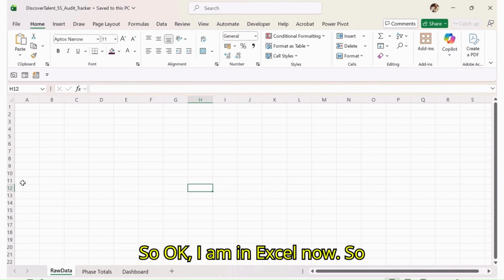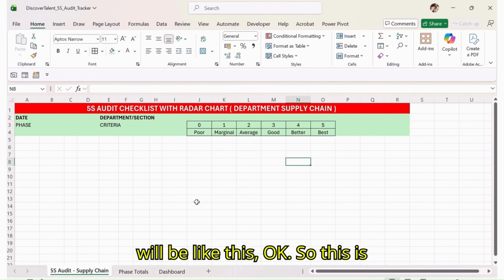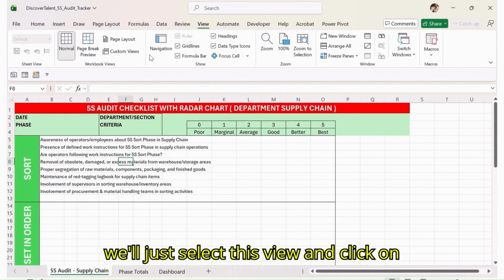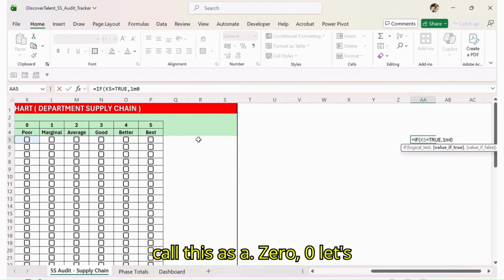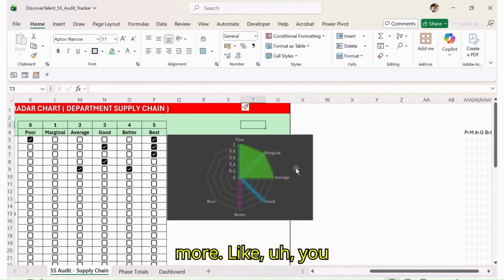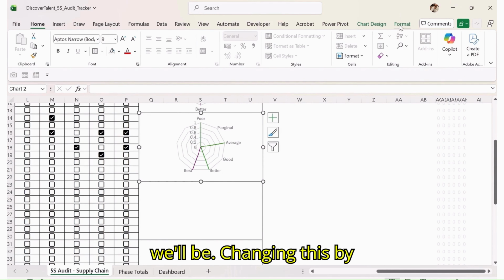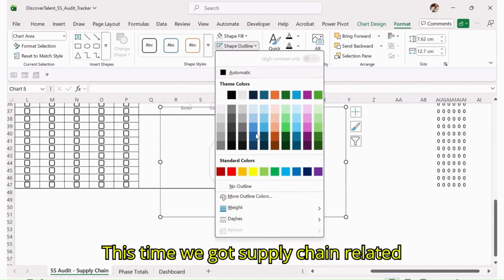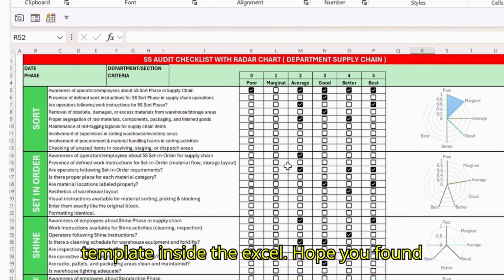Supply Chain 5S Audit in Excel | Automated Scoring + Radar Chart Module 2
Supply Chain 5S Audit in Excel | Automated Scoring + Radar Chart Module 2  Learn how to build a complete 5S Audit Checklist in Microsoft Excel — including interactive checkboxes, automated scoring using IF formulas, and a fully visual Radar Chart Dashboard. In this step-by-step Excel tutorial, you’ll build a reusable 5S template covering:
✔ Sort
✔ Set in Order
✔ Shine
✔ Standardize
✔ Sustain
Perfect for supply-chain, warehouse, production, and Lean/Six Sigma teams who need a clean and customizable audit tracker.

00:00 Intro
00:22 Setup & Sheet Rename
01:05 Add 5S Title
01:40 Dept, Date & Section
02:25 Add 5S Phases
03:10 Criteria Formatting
04:20 Borders & Alignment
05:10 Add Sort, Set, Shine, Std, Sustain
06:40 Add Entries
08:00 Copy & Format Rows
09:30 Insert Checkboxes
10:30 Link & Test
11:20 IF Formula Scoring
12:40 Drag & Fix References
14:00 Color & Layout
15:10 Select Data
15:50 Insert Radar Chart
16:45 Adjust Chart Data
18:00 Build Remaining Charts
19:30 Style & Cleanup
21:00 Add Totals (COUNTIFS)
22:10 Theme & Color Choices
23:30 Final Template Polish
24:20 Wrap-Up

🔧 What you’ll learn:
• How to design a professional 5S audit sheet
• How to insert checkboxes and convert them into numeric scores
• How to calculate totals using simple formulas
• How to insert radar charts to visualize performance
• How to format and theme the template for real-world use

Your support helps me create more free Excel templates and tutorials.